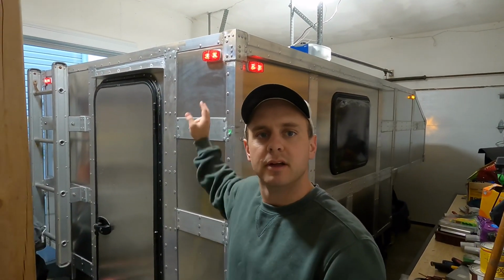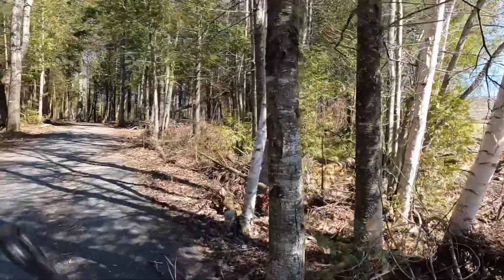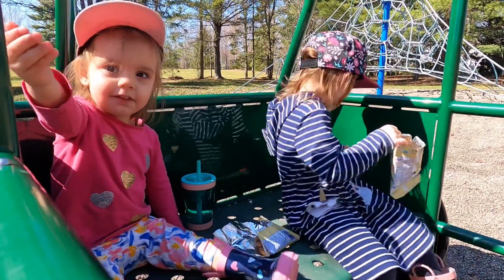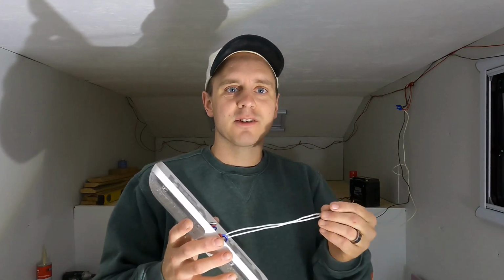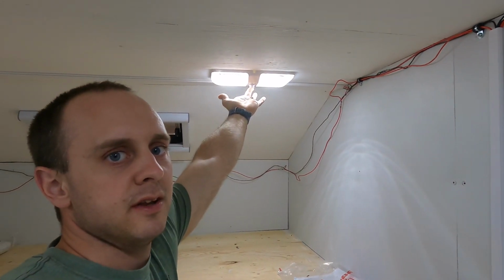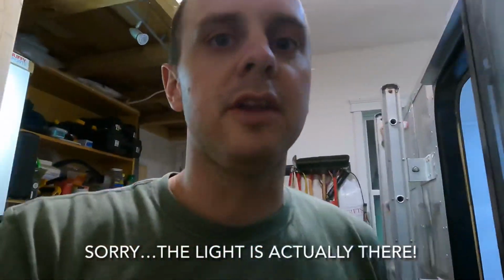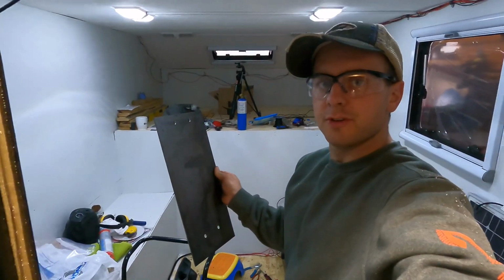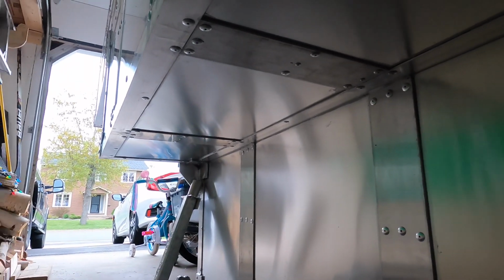Truck Camper Electrical -E15- Building Our Truck Camper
Installing the start of the truck camper electrical and the mounts for our DIY camper jacks.